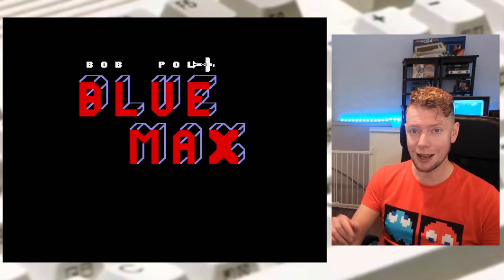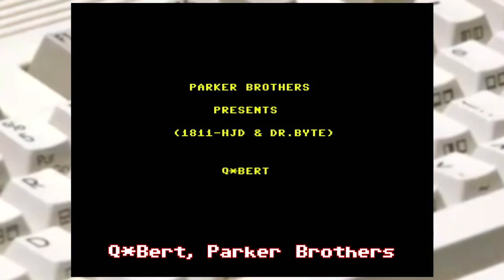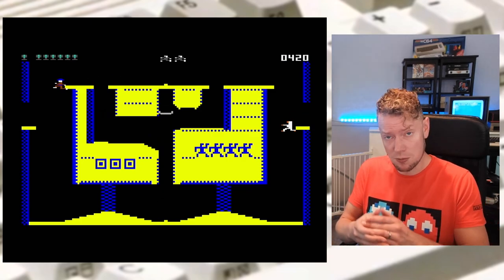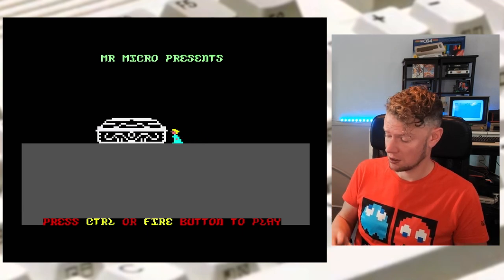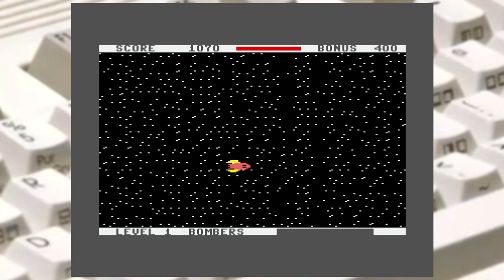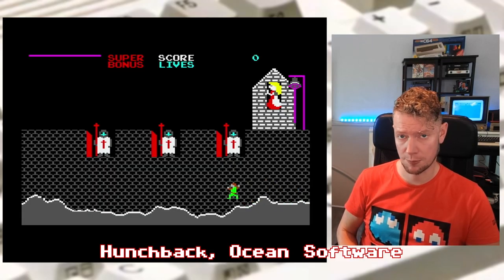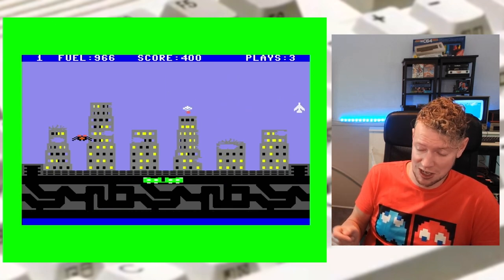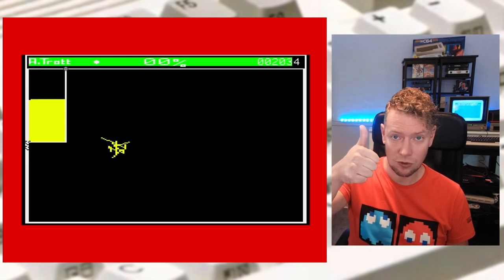30+ games on C64 from 1983, but on MEGA65?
So while working on the "will it play" series for the MEGA65, I tested quite a bunch of games with mixed and sometimes very interesting results. However, when only covering 1, sometimes 2 games per video, I really always want to cherry pick the content to be the best I can do.

Leading up to this point I got so much footage on the backlog that is now unused and because of my weird preference to always go back to the years 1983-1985 with these games, the list of 1983 games with footage started to become quite substantial. So I thought I'd try something different with this video and compile them all into a relatively short fun video for you guys to fly through.

Let me know in the comments if this is something you also like to see, or if you rather want me focus on a 1 game at a time and dive more into depth with them. Who knows, maybe or maybe not I'll do 1984 and 1985. And don't forget 1982 actually. There are quite a few gems in that earliest year that I've yet to test on the system!

Anyway, here the list with timestamps on what we are covering this video:
00:00 Blue Max, Synapse Software 1983
00:36 Centipede, Atarisoft 1983
00:50 Frantic Freddie,  Commercial Data Systems 1983
01:24 Xerons, Supersoft 1983
01:50 Frogger, Parker Brothers 1983
02:23 Q*Bert, Parker Brothers 1983
02:38 Hexpert, Anirog Software 1983
03:00 Humphrey, Mr Micro 1983
03:27 Juice!, Tronix 1983
04:00 Suicide Strike, Tronix 1983
04:30 Pharao's Curse, Synapse Software 1983
05:04 Gorf, Commodore 1983
05:43 Pitstop, Super Pipeline, Forbidden Forest, Bandits, Egbert, Wizard of Wor
06:10 Gridder, Microdigital
06:40 Ice Hunter, Anirog Software
06:53 Pandora's Box, Mr Micro
08:20 Skramble, Anirog Software
09:07 Star Ranger, Commodore 1983
09:36 Popeye, Parker Brothers 1983
10:15 Save Me, Brave Knight 1983
11:15 Jungle Hunt, Atarisoft 1983
11:29 Donkey Kong, Atarisoft 1983
11:54 Hunchback, Ocean 1983
12:25 Robin to the Rescue, Solar Software 1983
12:50 Oil's Well, Sierra On-Line 1983
13:22 Purple Turtles, Quicksilva 1983
13:53 Save New York!, Creative Software 1983
14:35 Spy Hunter, Bally Midway 1983
15:14 Time Runner, Funsoft 1983
16:10 Stix, Supersoft 1983

Cheers!